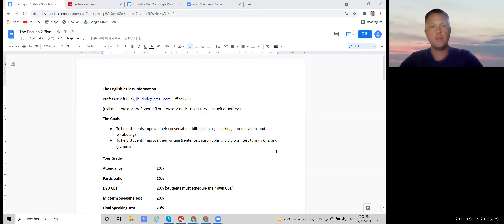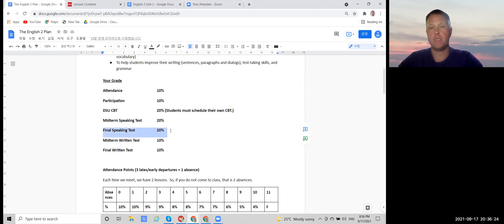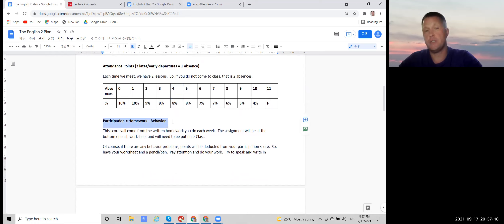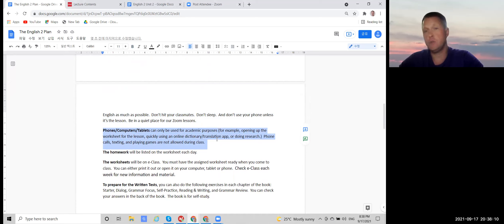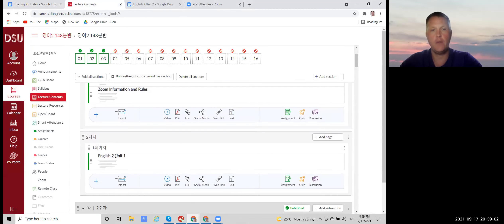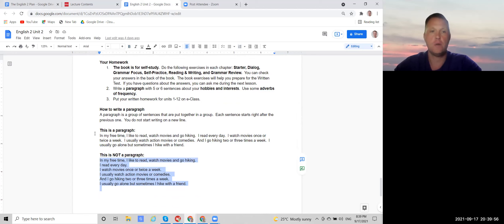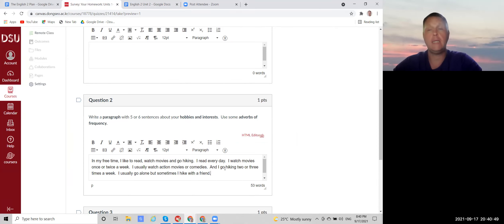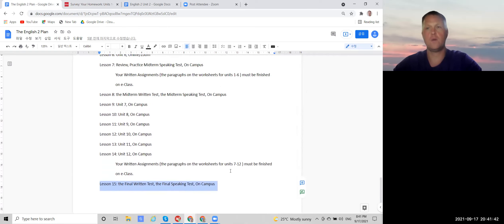English 2, Class Information